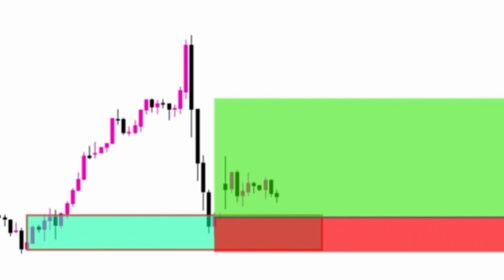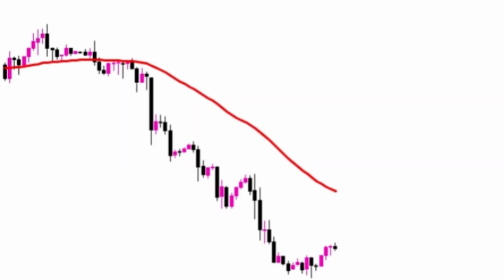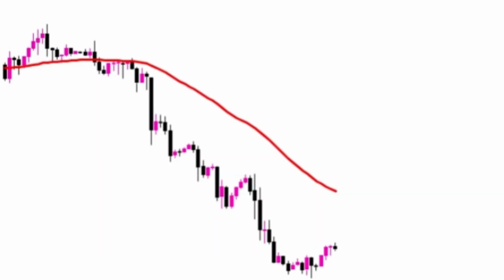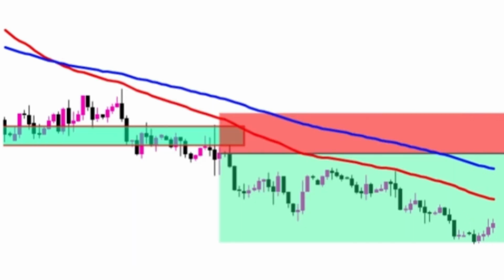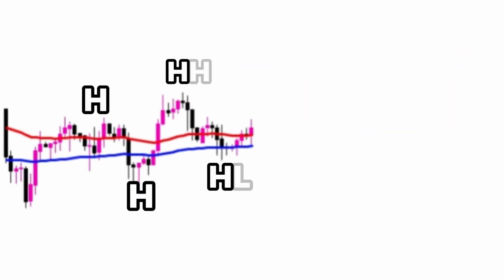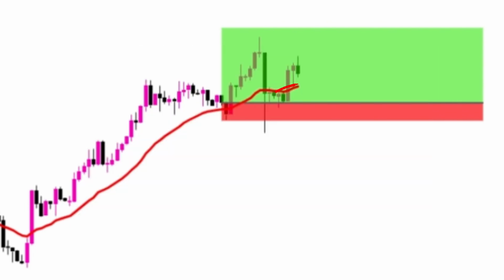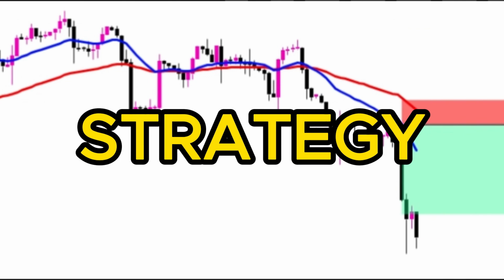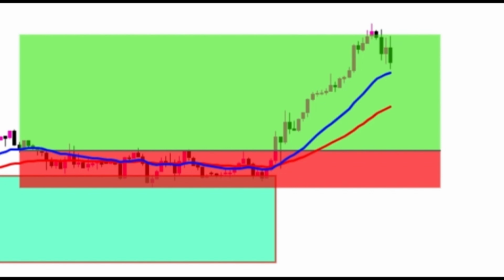Moving Average Trading Strategy (Beginners' Guide)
In this Video, we would reveal the Best Moving Average Strategy that would help you in maximizing your Profits into the Market. The Moving Average is simply the Average of the Specific Candles. The Traders and the Investors both uses the Moving Averages. The Difference is just into the Period of the Moving Average. The Short-Term Trader uses the Moving Average between 9 and 50. The Medium Term Trader uses the 100 period moving average. And the Long-Term investor uses the 200 Period Moving Average for taking Long or Short Entries into the Market.
Watch the Video till the End to know each and everything about the Moving Averages.

00:00 Introduction
00:39 Basics
01:50 50-Day Moving Average
02:54 Confluence of 50 and 100 EMA
05:08 Strength of a Trend
07:11 Moving Average Crossover
09:00 Strategy